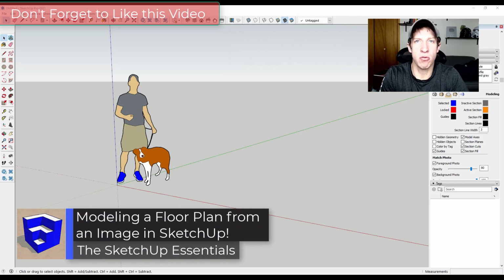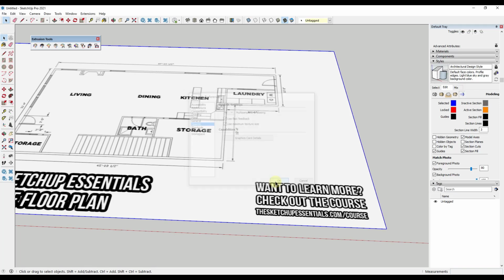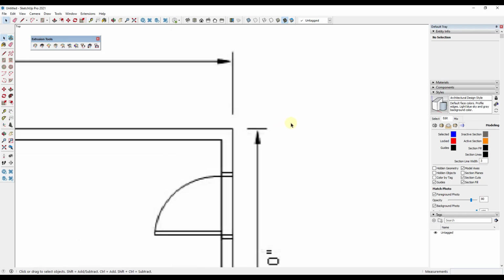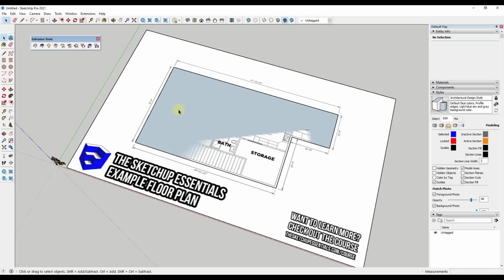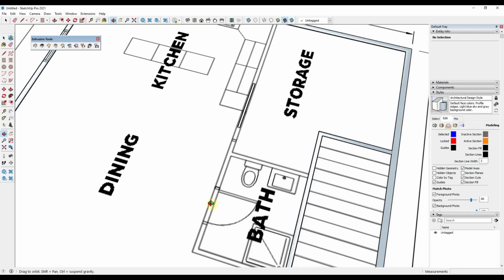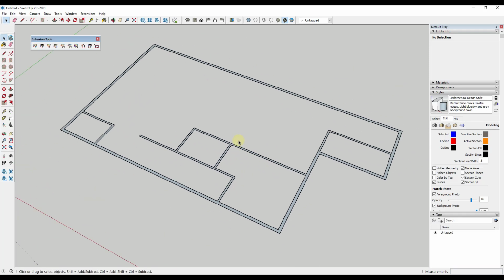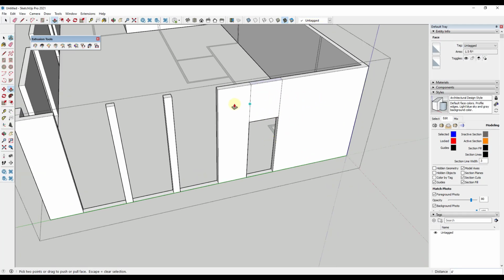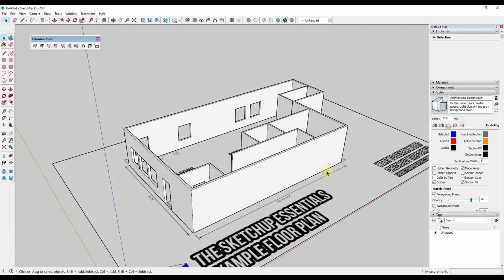FLOOR PLANS FROM IMAGES in SketchUp Pro! Updated for 2021! (Getting Started with SketchUp Pro Ep 4)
In this video, learn how to import and scale a reference image, then how to use that reference image to draw a floor plan inside of SketchUp!

TIMESTAMPS
0:00 - Introduction
0:26 - Example file location
1:17 - Importing the Image
2:15 - Using Higher Resolution images for clearer plans
3:31 - Setting your image scale with the tape measure tool
6:48 - Modeling to scale from your reference image
9:00 - Creating walls with the offset tool
12:53 - Adding Door and Window Openings
15:20 - Grouping walls
16:38 - Extruding walls to 3D with the push pull tool
17:45 - Modeling Door and Window Openings
20:13 - Cleaning Up your Model
21:31 - More SketchUp Instruction with the SketchUp Essentials Course